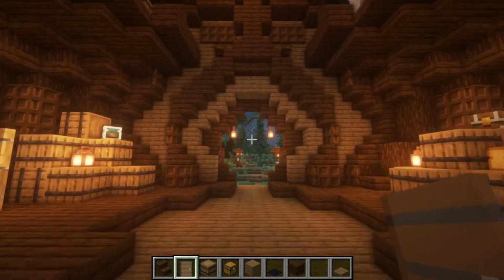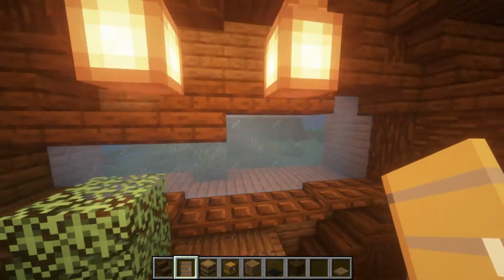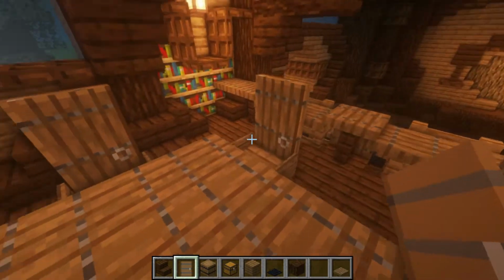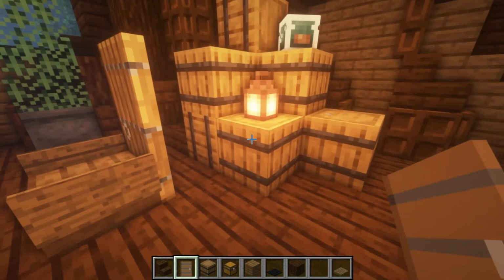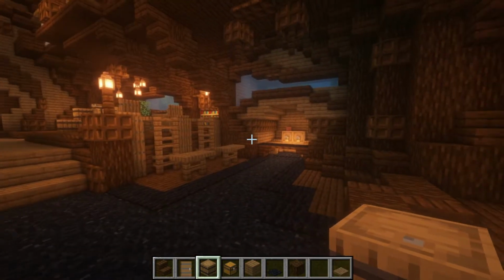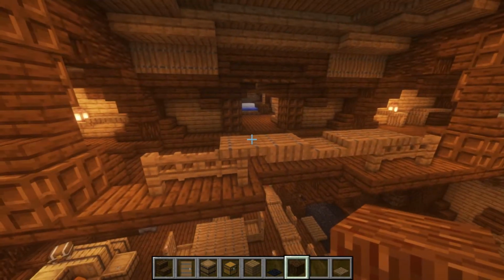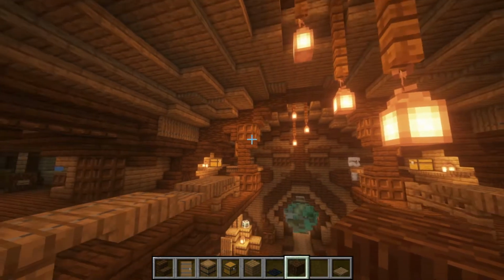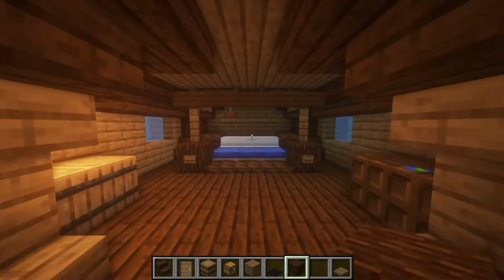Minecraft Tavern: Building Tips & Techniques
Building a Minecraft tavern can be tricky. Today I'll be showing you techniques and ideas for building and decorating your own tavern, guild hall, or meeting house in Minecraft.

Planet Minecraft Profile:
PlanetMinecraft.com/member/mrmagicblox